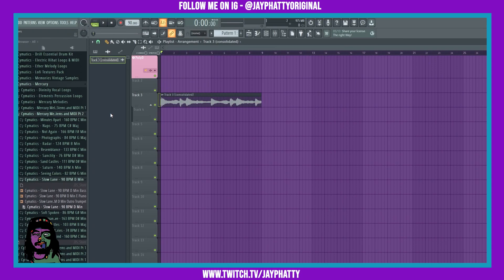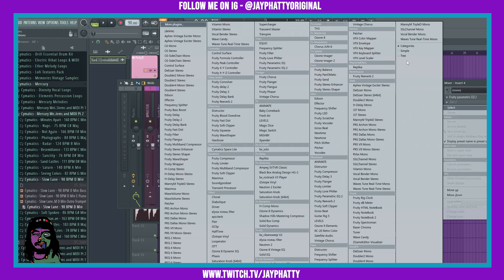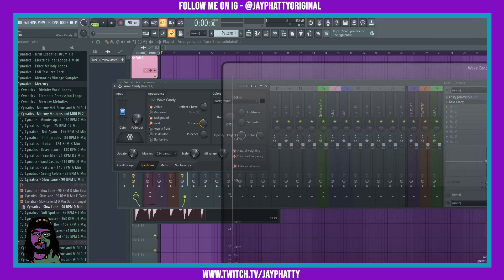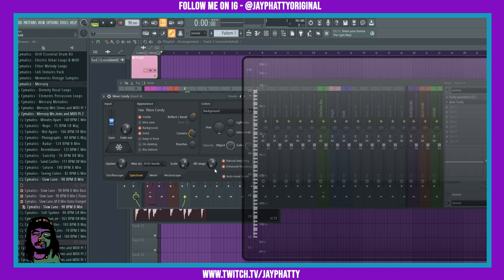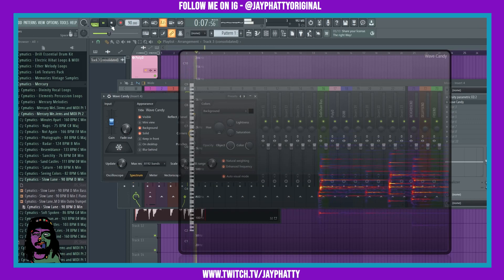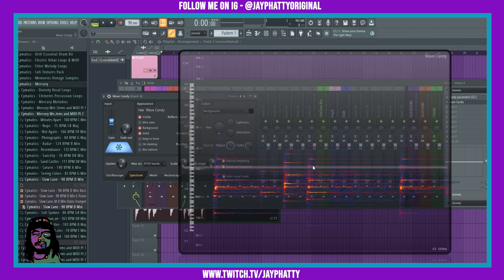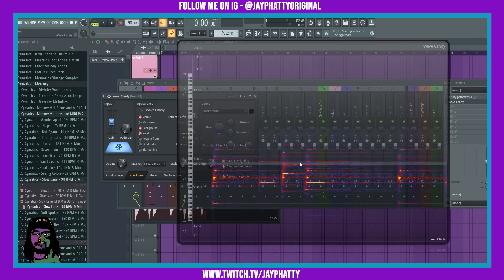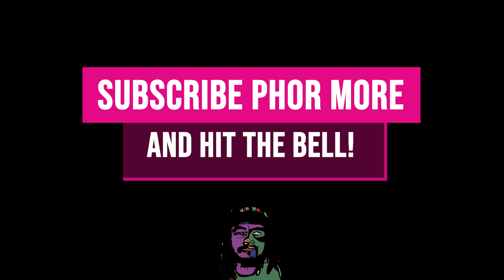Wave Candy Is Useful Sauce In FL Studio 20 (Workflow Tips & Tricks)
Today we talk about Wave Candy in FL Studio 20! Much love y'all!